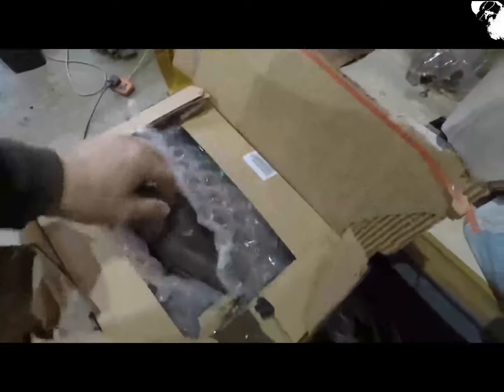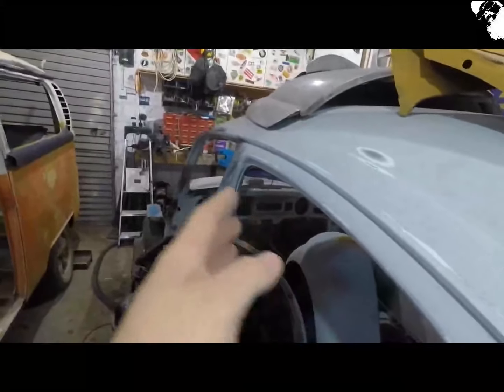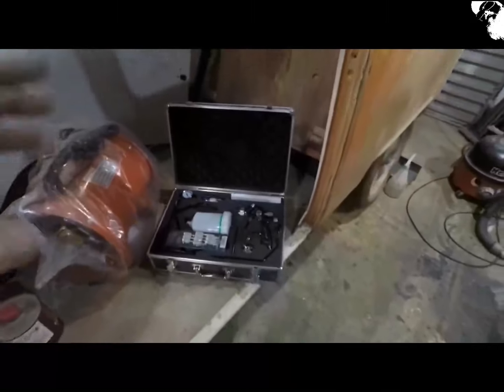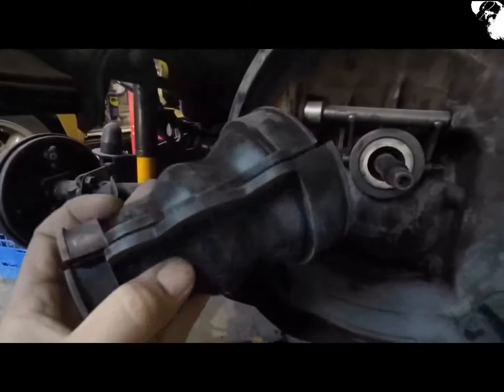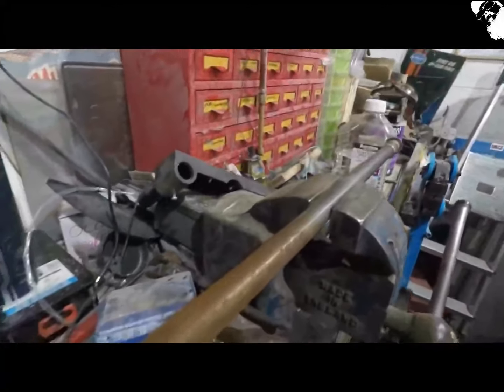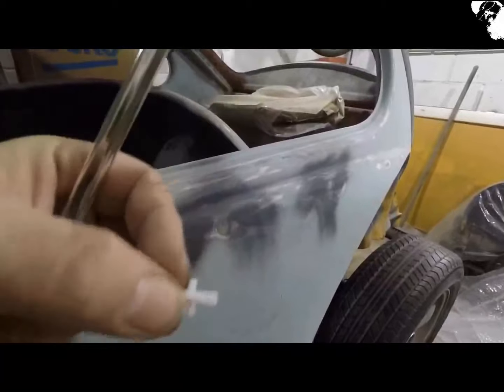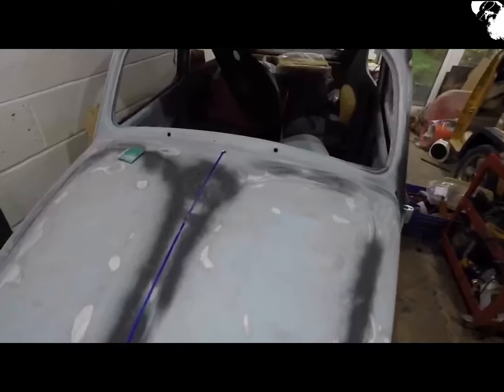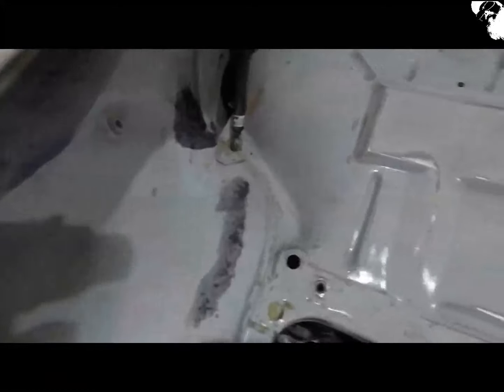Classic 1967 VW beetle restoration #27 ‘rear axle & bodywork’.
She’s looking more like a car, once new parts start going back on again. It’s good to know that fresh parts have been introduced.
The bodywork is endless, but it needs to happen on both projects before the paint tins are opened. It’s one dusty environment...

Ross